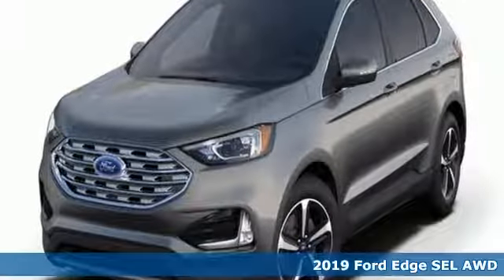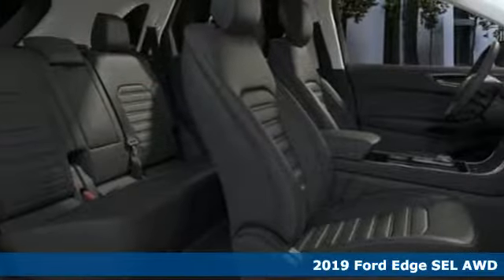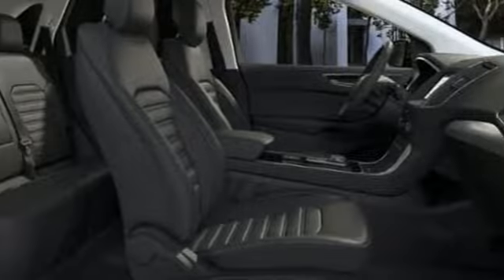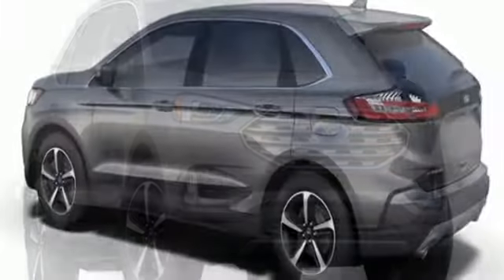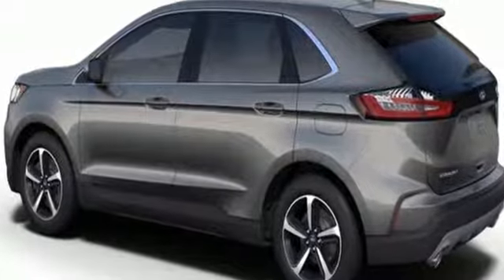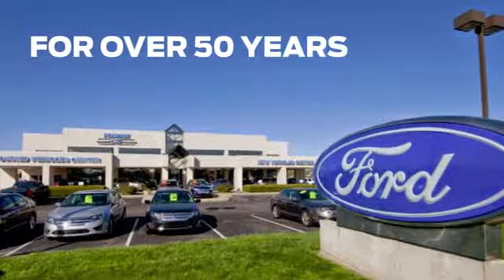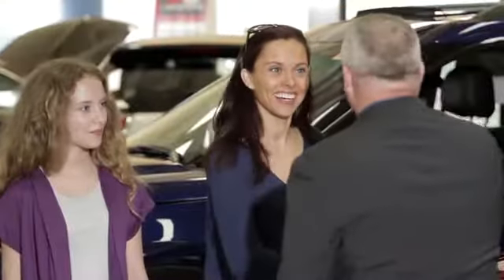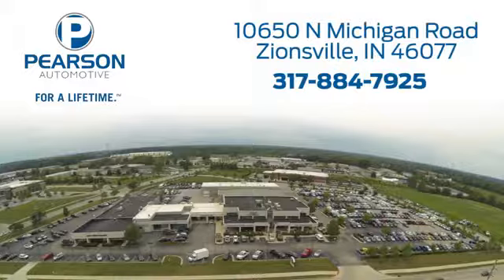2019 Ford Edge Zionsville IN Carmel, IN #31080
Year: 2019
Make: Ford
Model: Edge
Trim: SEL
Engine: Twin-Scroll 2.0-Liter EcoBoostA® Engine
Transmission: Automatic
Color: Magnetic
Interior: Ebony
Stock #: 31080
VIN: 2FMPK4J9XKBB74782
2019 Ford Edge SEL AWD.brbr21/28 City/Highway MPGbrbrInternet pricing on New vehicles include all applicable rebates. Please see your Sales Associate for details regarding our incredible financing options! (Tax and fees extra)

Address:
10650 North Michigan Road